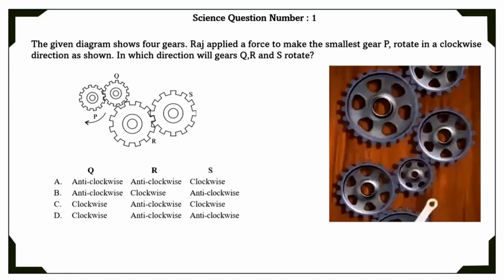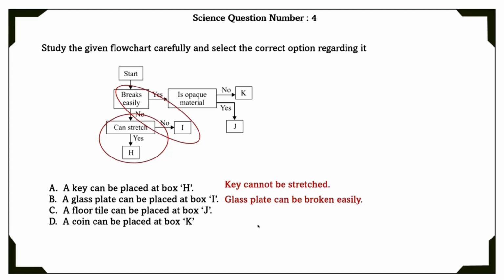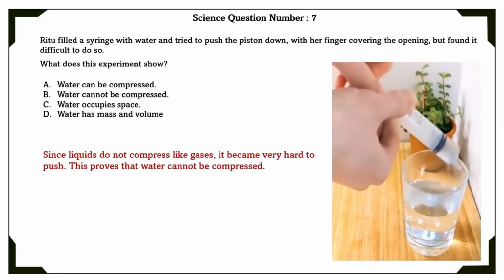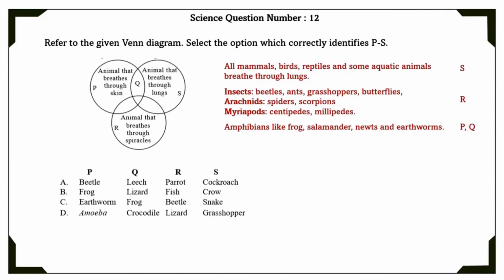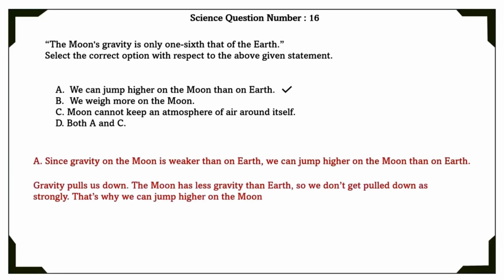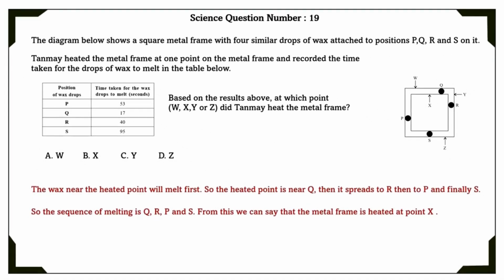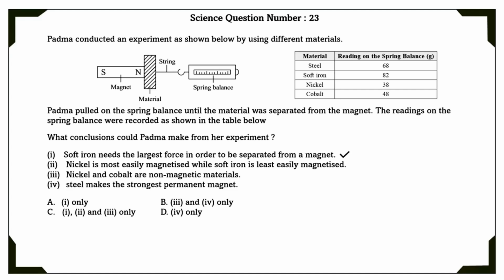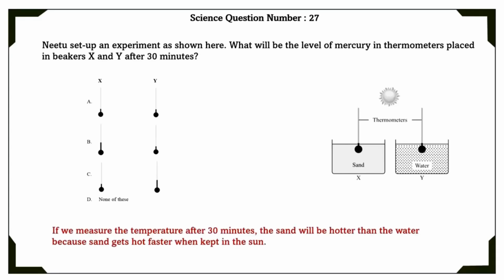Class 5 NSO Previous Year questions and Solutions - Part 1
Prepare for the SOF NSO (National Science Olympiad) with this full solution of the Class 5 previous year question papers.
This video walks through each question with clear explanations to help you understand concepts better.
Perfect for SOF Science Olympiad preparation